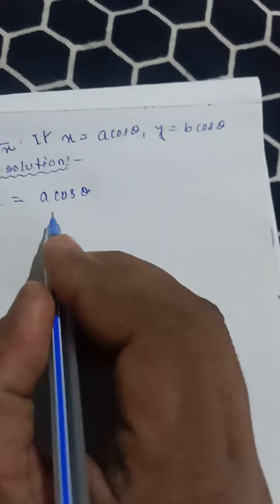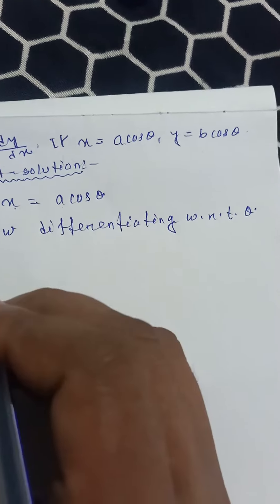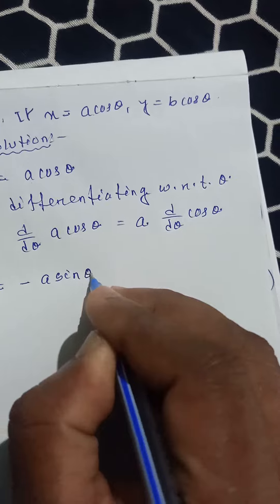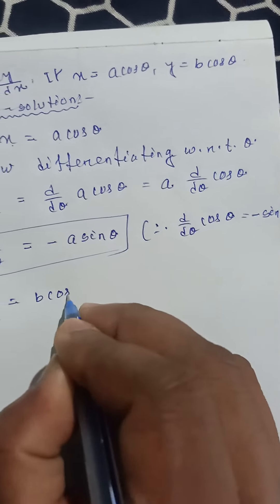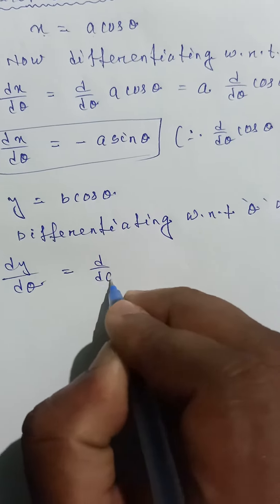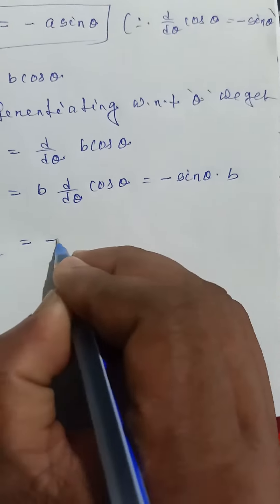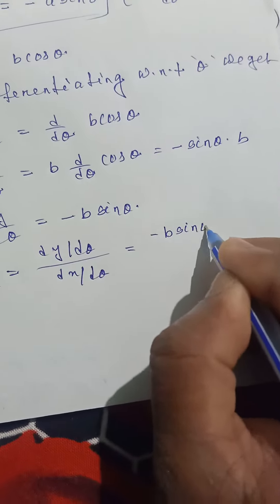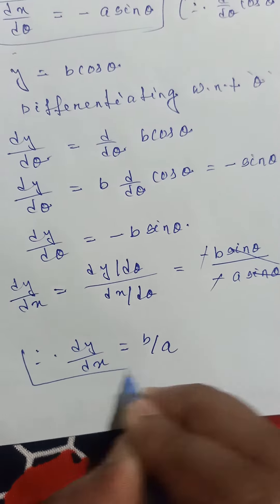Find dy/dx, if X = a cos(thita) ,y = b cos(thita)। Derivatives।